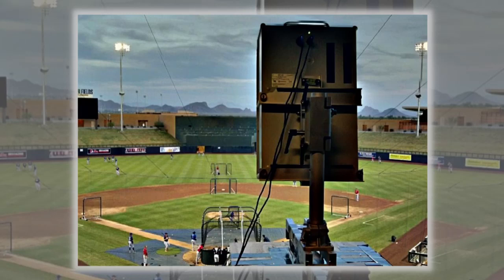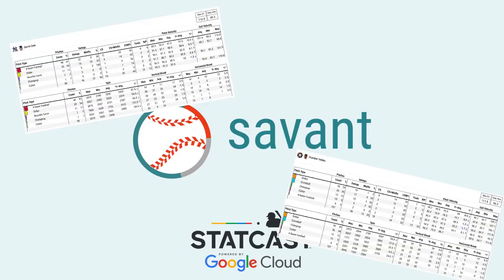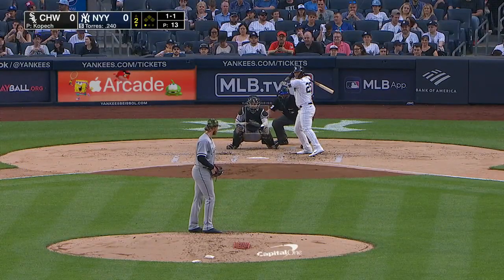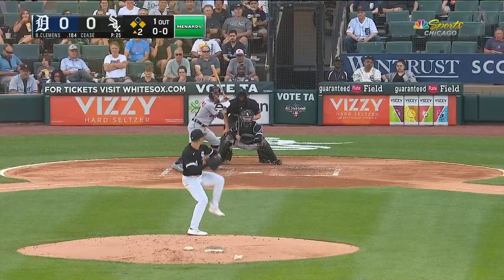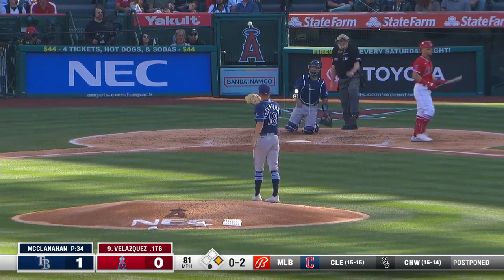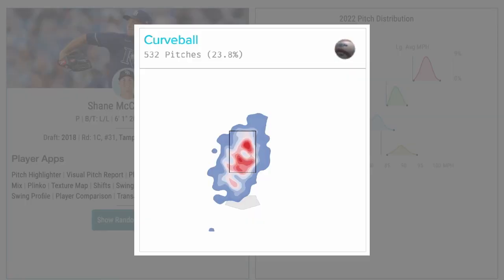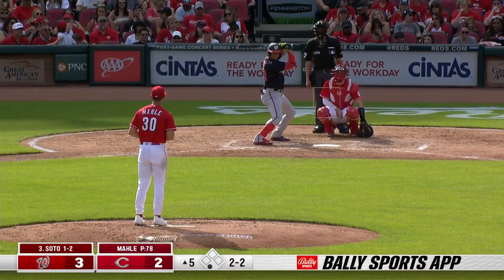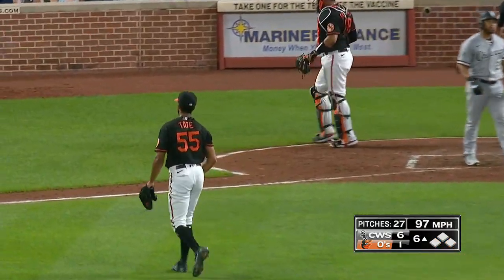Pitch Break and Spin Rate, A Deep-Dive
Have you ever wondered what the pitch break values mean? What exactly does 13 inches of horizontal or vertical movement even mean? Ollie is back with the 3rd edition of the deep dive series and he answers all these questions in this video. He also explains what spin rate really means and how it has affected pitching over the past few years. And how is this all even tracked? Hope you guys enjoy!!!

If you're a Yankee fan, make sure to check out our Instagram where we post all things Yanks from news, scores and lineups to our daily player of the game picks (@bleacherboysmedia).

We also started a second channel where we'll now upload our Yankees related content (series recap podcast episodes, Yankees highlights, Yankee deep dives and more) so subscribe now to be one of the true day 1s!!! (@bleacherboyspodcast